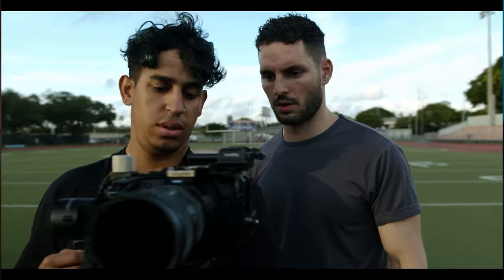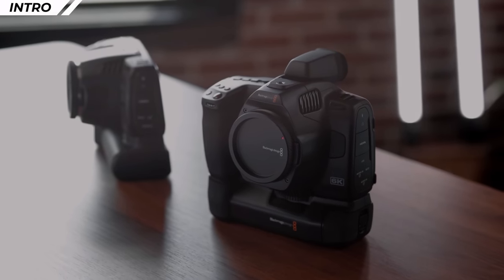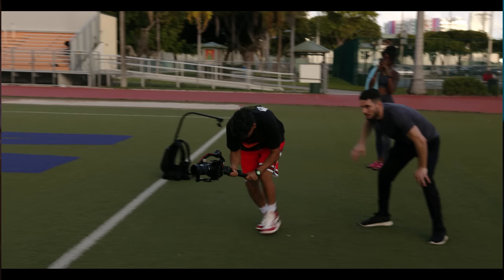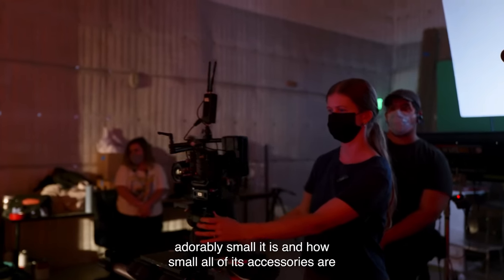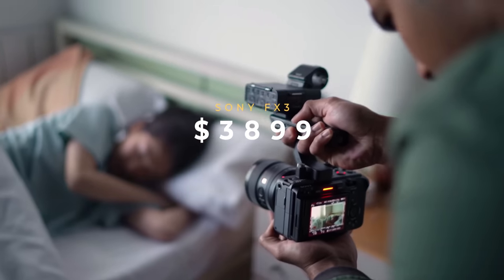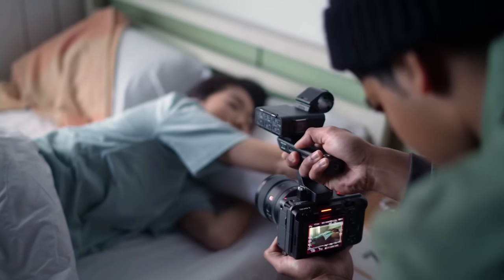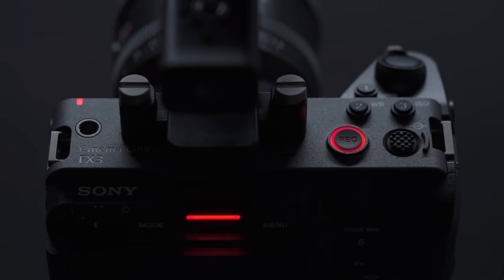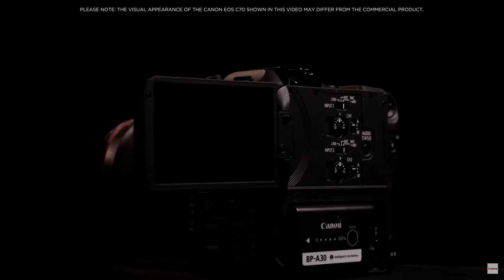5 CHEAP Netflix APPROVED Cinema Cameras In 2023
Here are 5 CHEAP Netflix APPROVEOD cinema Cameras that you can buy in 2023 without going broke. This was taken straight from Netflix's approved camera list. If your an independent filmmaker looking to pitch your film or documentary to Netflix then your going to need to get that Netflix stamp of approval.

Sony FX3

00:00- Intro
01:11 - Camera 1
02:00 - Camera 2
04:15 - Camera 3
05:43 -Camera 4
08:54 - Camera 5
10:06 - My favorite camera on the list